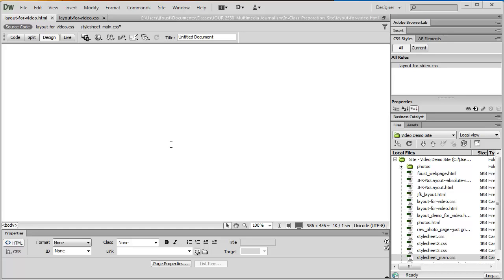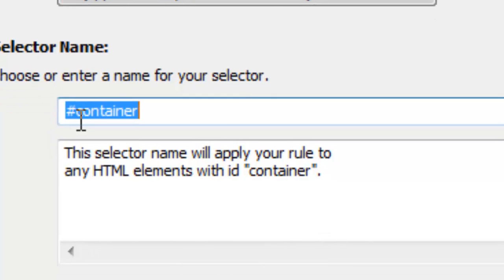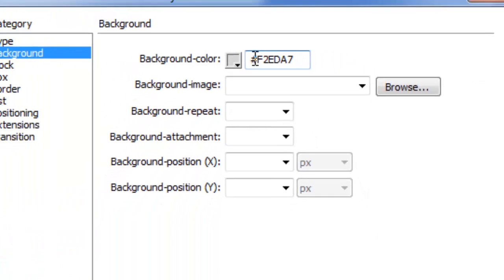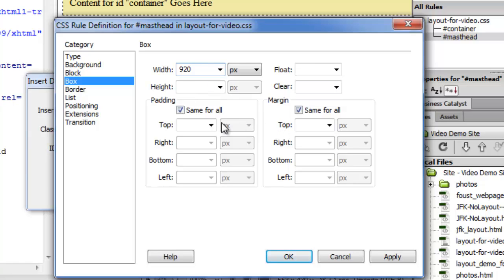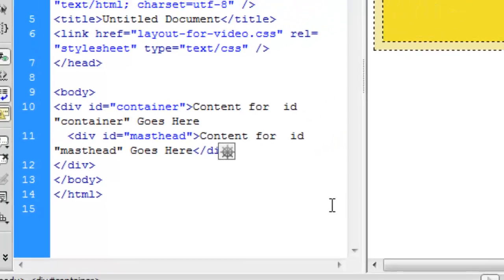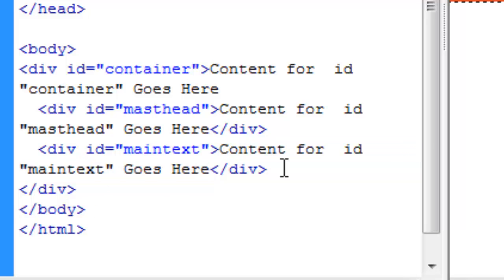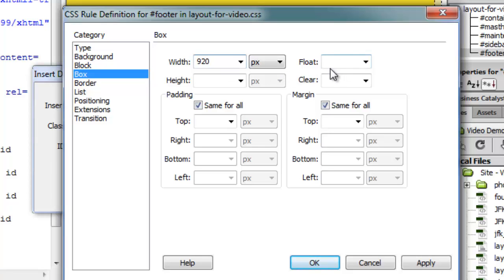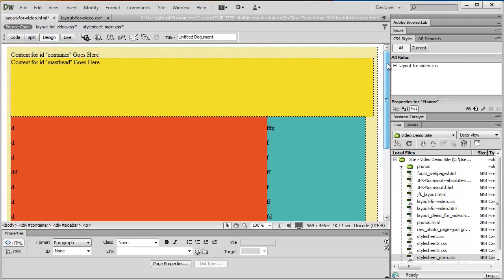Creating a Page Layout With CSS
How to create a page layout using CSS, DIVs and Style IDs.